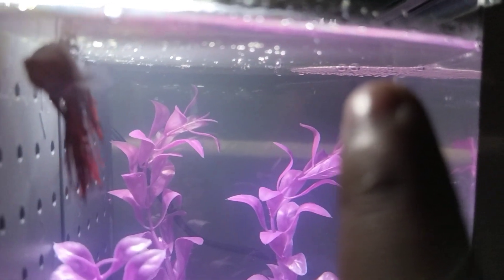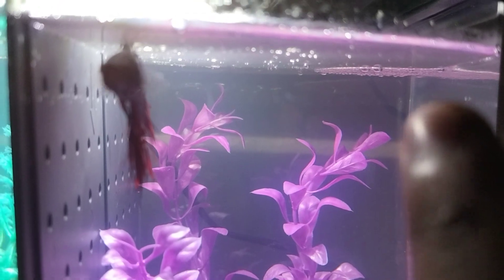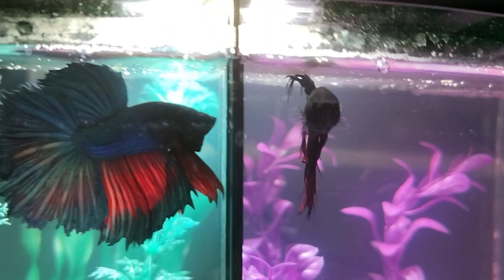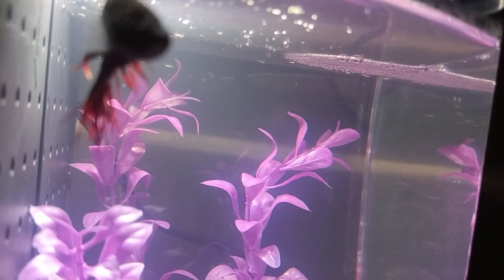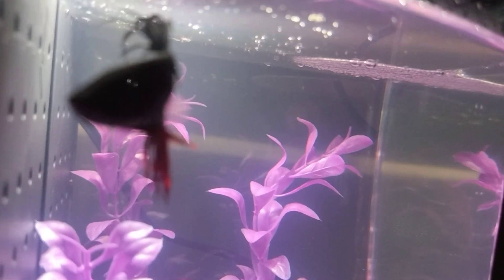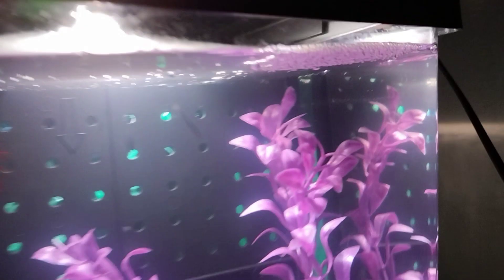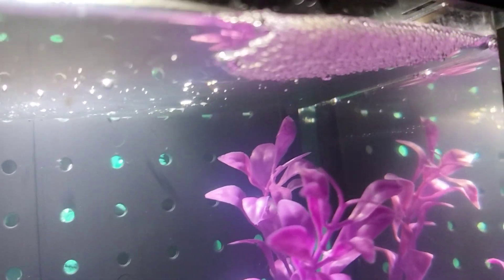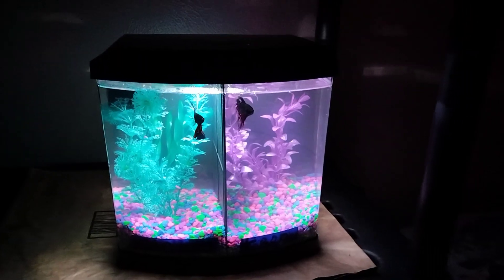Tron My Betta Fish Made A Bubble Nest